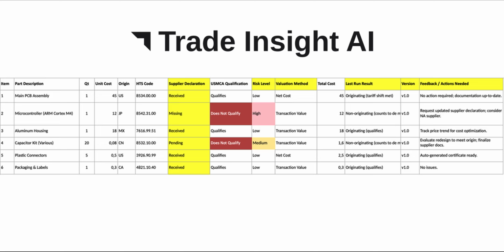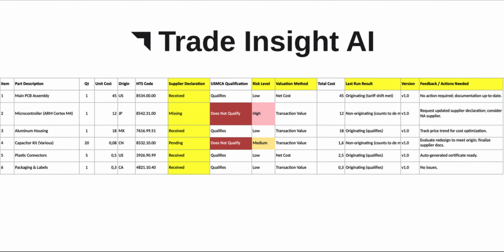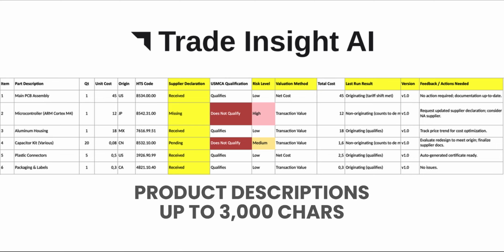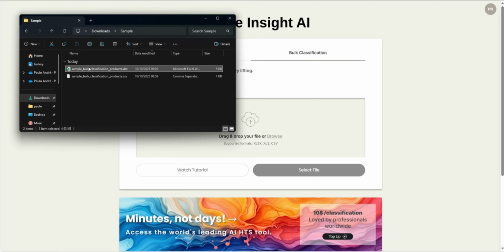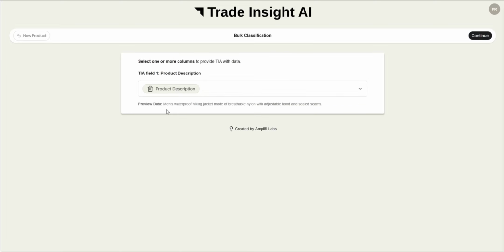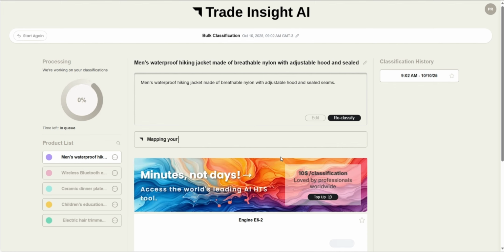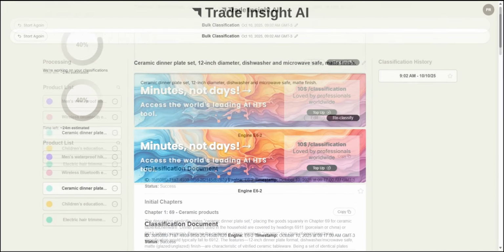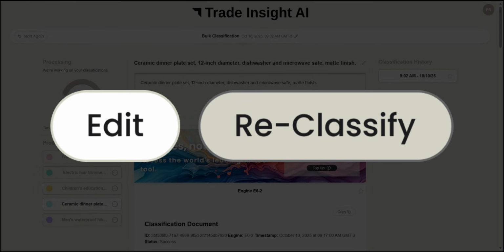Bulk HTS Classification in Minutes | Run 1,000 Items with Audit-Ready Rationale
Run hundreds of HTS classifications in one go—fast, consistent, and audit-ready. In 2 minutes, see how Trade Insight AI turns your Excel/CSV into defensible HTSUS results with a clean history you can review or re-run. No more copy-paste chaos.

• When to use Bulk Classification for speed, consistency, and audit trail
• Exactly how to prep your file: .xlsx/.xls/.csv, ≤ 10 MB, ≤ 1,000 rows
• Header rules (first row, no blanks/duplicates), data length (1–3,000 chars)
• Upload, map columns (Product Description), confirm & run, and review results
• Edit inputs and re-classify with full history

Import teams, customs brokers, trade attorneys, and compliance leaders needing accurate, defensible HTSUS at scale.

Try it